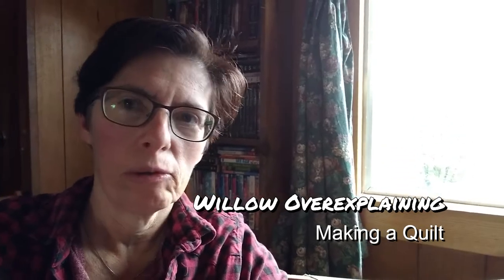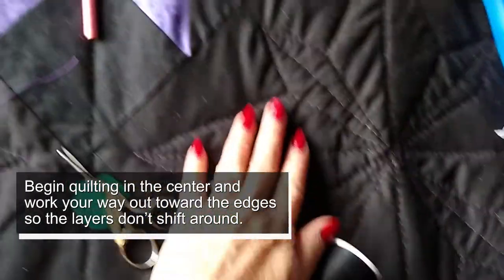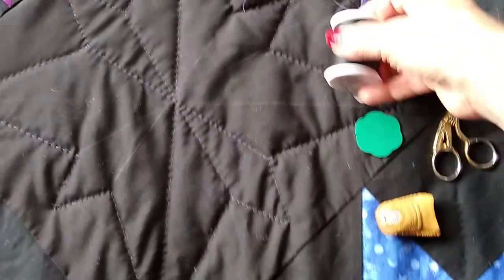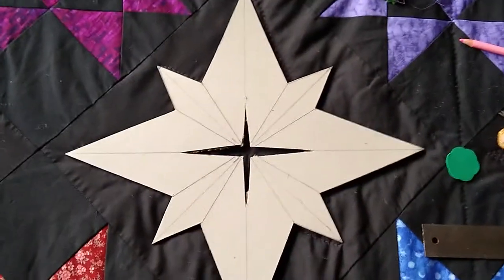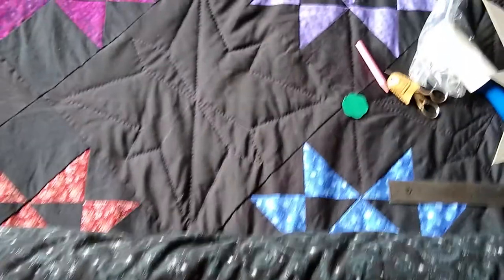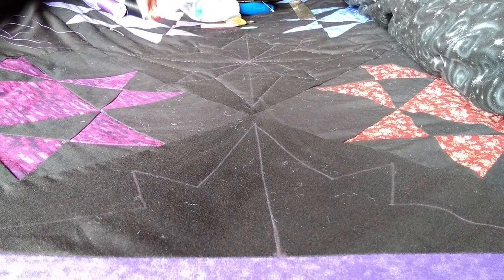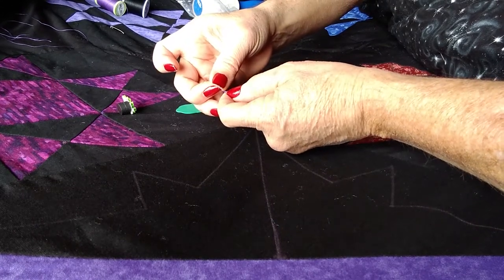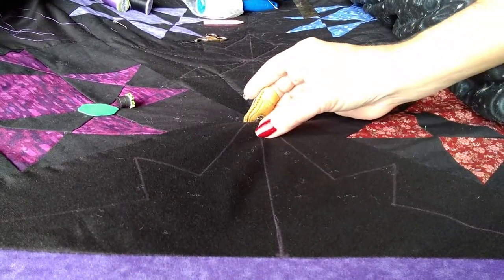Willow's Vintage Homestead: Making an Ohio Star Quilt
How to do stitching by hand on a quilt, with a bit about setting an Ohio Star block on point, transferring an original quilting design to fabric, how to use some quilting tools and materials, a quilting scroll frame, a cameo appearance by my cat, and how to secure hand stitching at the beginning and end of a row of stitching. Music by Craig Polson.